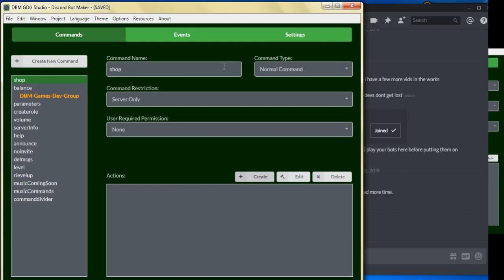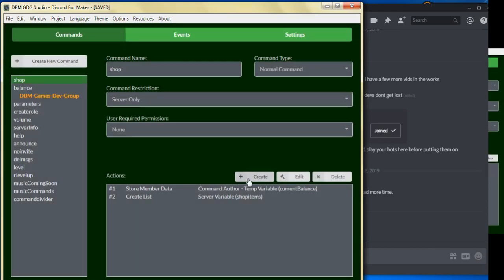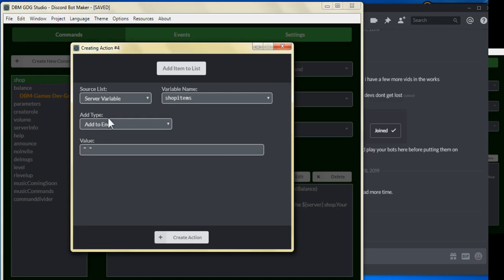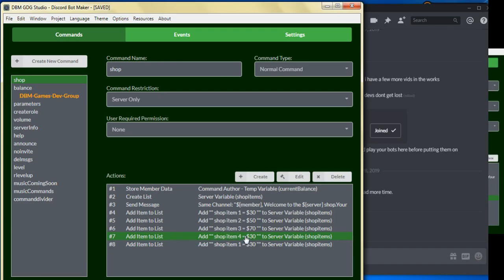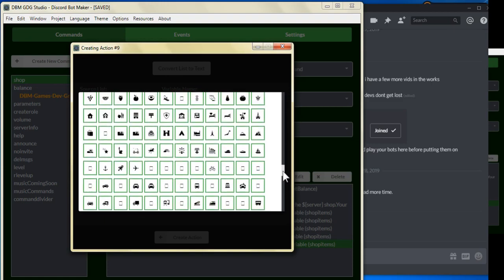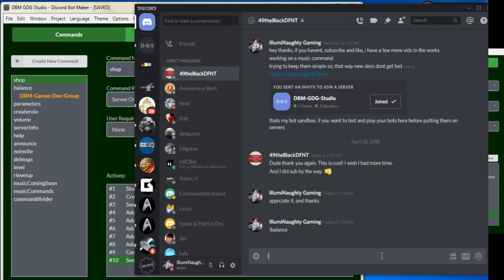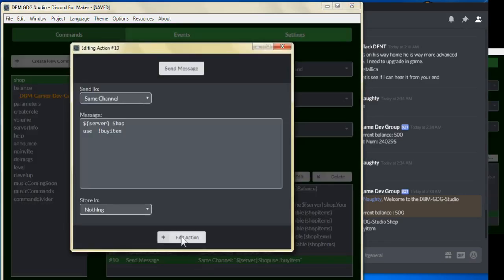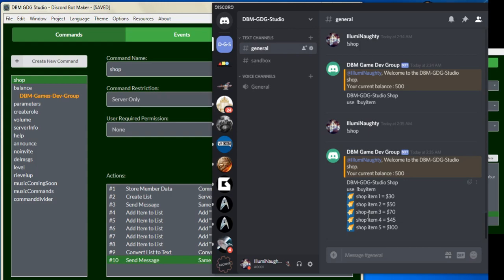DBM GDG Money & Shop (Series) Part 2 The shop view (DBM Games Dev Group)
Creating an Money & Shop System for Discord Servers - Part 2 : The Shop, within Discord Bot Maker.